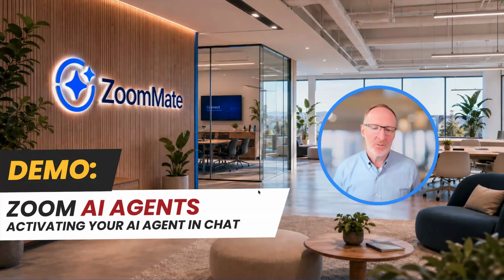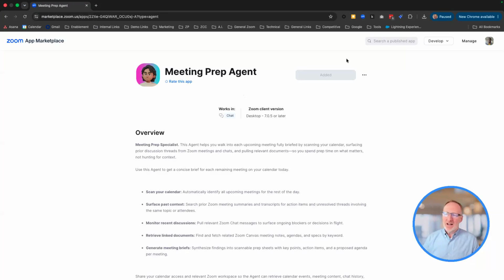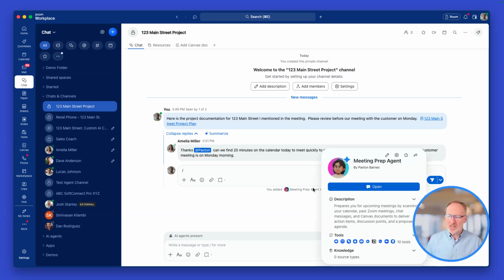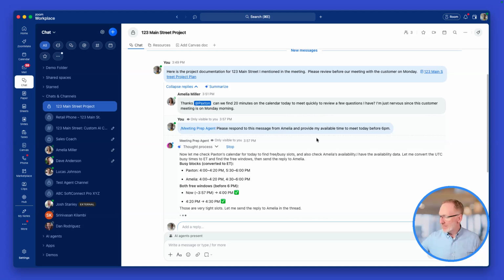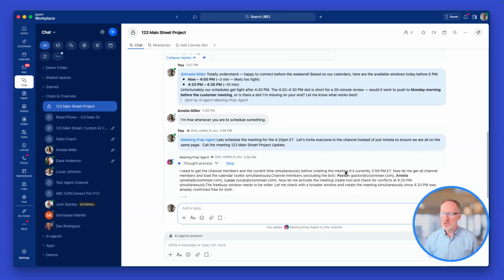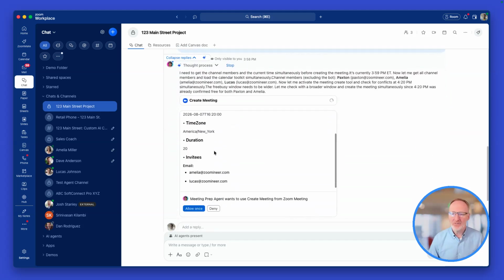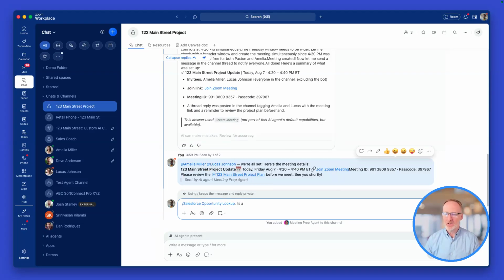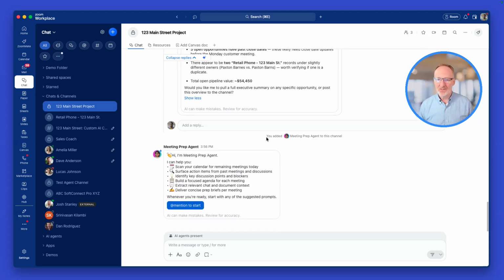Using AI Agents with ZoomMate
See how easily it is to use AI Agents with ZoomMate in Chat.